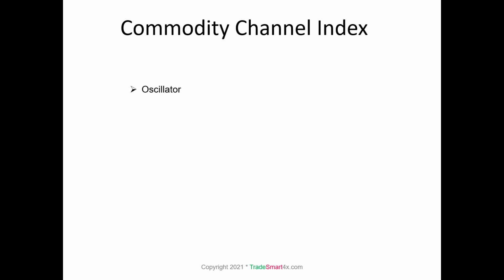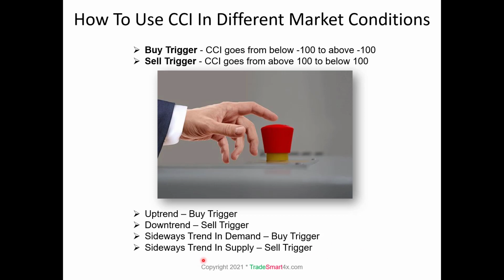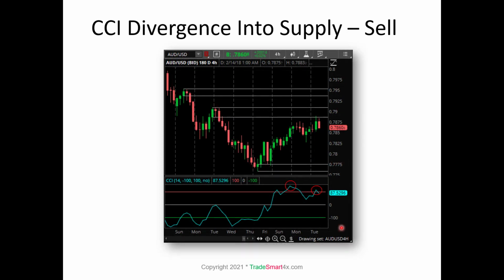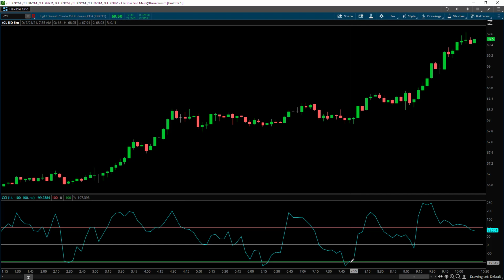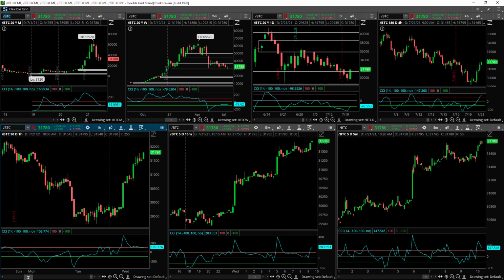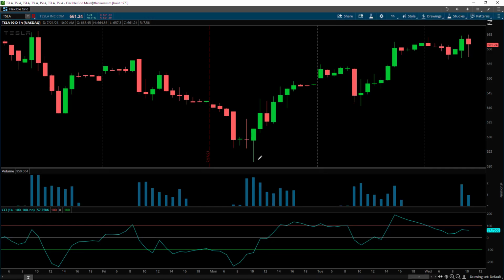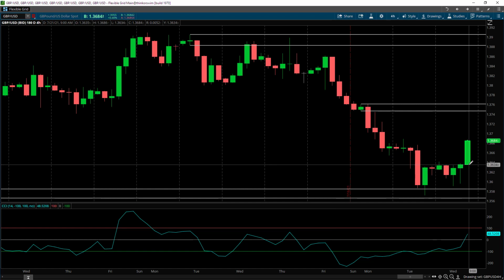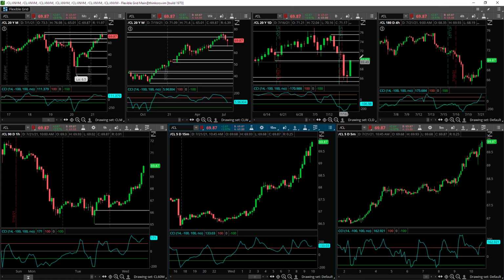Improve Your Trading Results Using This Simple & Powerful Indicator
DURING THIS FREE WORKSHOP YOU WILL DISCOVER:

1. How the CCI can increase your trading performance

2. How to use the CCI in different market conditions

3. How to use CCI divergence to spot the end of a trend

4. Tips to help you use CCI in the most effective way

5. Traps to avoid when using CCI

How To Read The Trend + 1 Month access to Trading Room